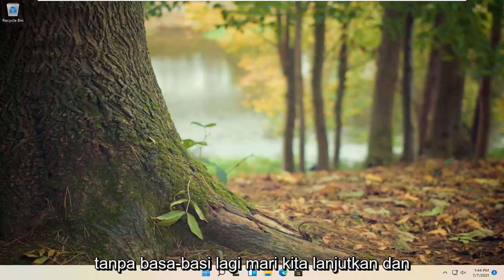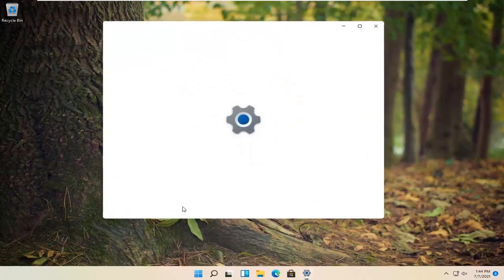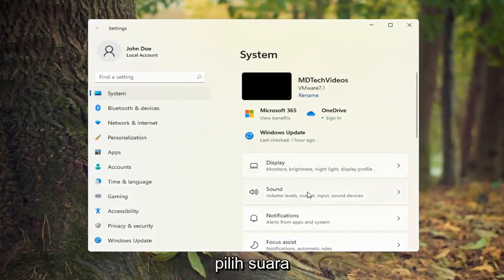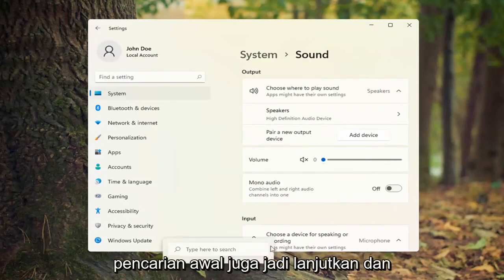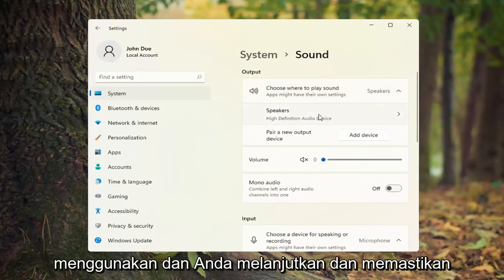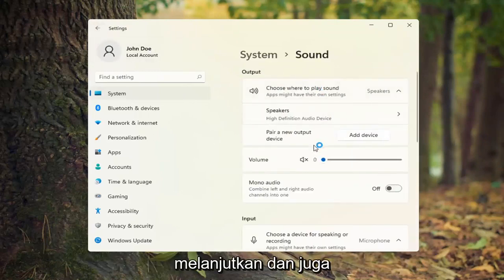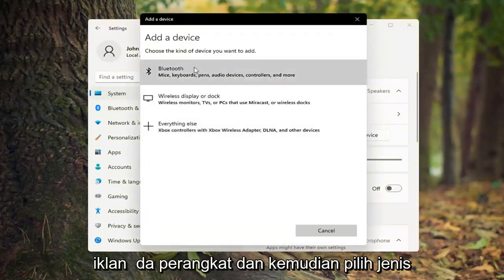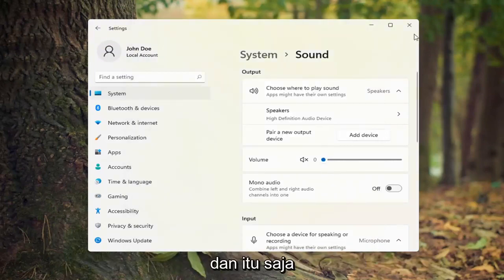Cara mengatur perangkat Audio sebagai default di Windows 11/10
Cara Mengubah Output Suara Windows 11 (HDMI, Headphone, Optical Out).

Windows hebat dalam banyak hal. Menangani perangkat suaranya bukan salah satunya. Terlepas dari kenyataan bahwa sebagian besar PC desktop hadir dengan beberapa opsi output suara (stereo standar, surround, depan dan belakang, dan sebagainya), masih sulit untuk benar-benar beralih di antara keduanya. Mari kita lihat apakah kita bisa mengubahnya.

Di Windows 11, ada sejumlah opsi yang dapat Anda gunakan untuk mengubah suara untuk berbagai aktivitas sistem, mengonfigurasi perangkat output dan input, dan banyak lagi. Dimulai dengan Windows 11, Microsoft telah menambahkan kemampuan untuk mengubah perangkat audio output dengan aplikasi Pengaturan.

Windows 11 memungkinkan Anda memilih perangkat audio keluaran mana yang akan digunakan secara default di OS. PC, laptop, dan tablet modern dapat menggunakan speaker klasik, headphone Bluetooth, dan banyak perangkat audio lainnya yang dapat Anda sambungkan secara bersamaan.

Masalah yang dibahas dalam tutorial ini:
ubah keluaran suara windows 11
ubah pintasan keluaran suara windows 11
cara mengubah keluaran suara windows 11
ubah suara windows 11
cara mengubah suara windows
ubah perangkat suara windows 11
cara mengubah suara windows 11
ubah input suara windows 11
speaker tidak berfungsi windows 11
speaker tidak berfungsi di pc
speaker tidak berfungsi di komputer
speaker tidak berfungsi setelah pembaruan windows 11
speaker tidak berfungsi laptop ASUS
speaker laptop acer tidak berfungsi
speaker tidak berfungsi tetapi headphone berfungsi untuk windows 11

Saat Anda membuka Spotify, mungkin Anda ingin menggunakan headphone agar orang yang berbagi ruangan dengan Anda tidak mengetahui selera musik Anda yang buruk. Atau, mungkin Anda lebih suka menggunakan speaker desktop saat menonton YouTube.